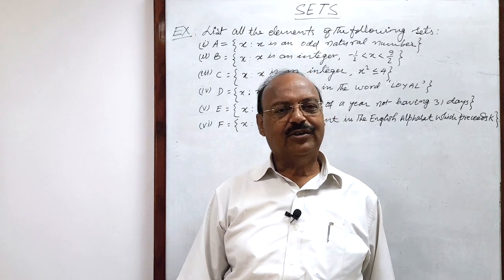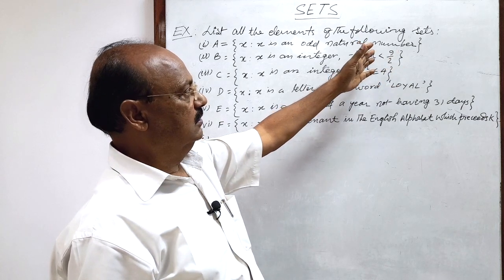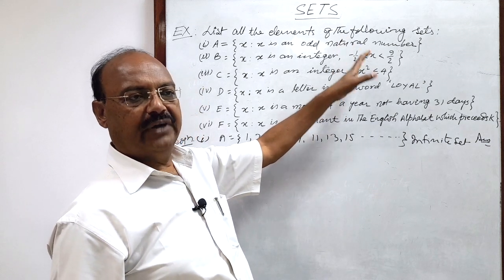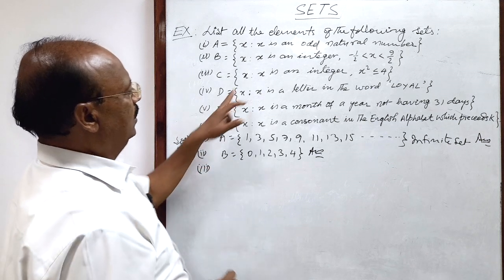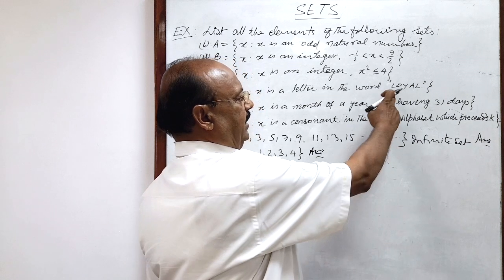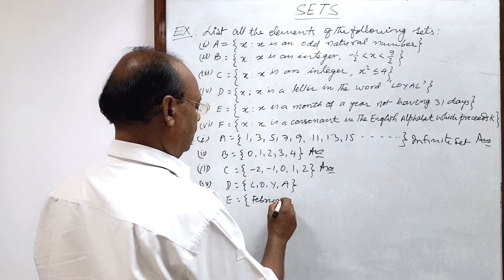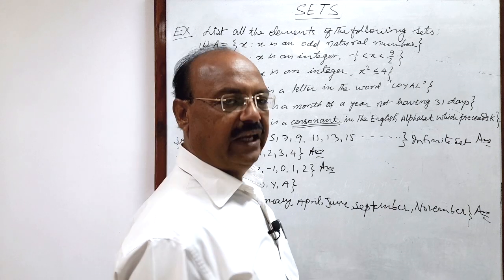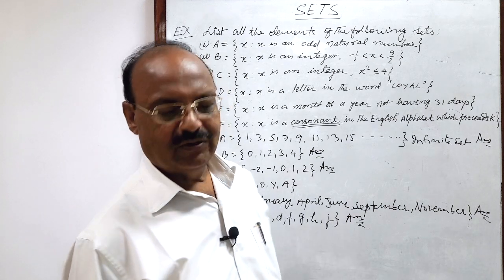List all the elements of the following sets | Write in set builder form | Convert to roster form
List all the elements of the following sets:
(i) A = {x:x is an odd natural number}
(ii) B = {x:x is an integer, -1/2 greater than x less than9/2}
(iii) C = {x:x is an integer, x^2 less than = 4}
(iv) D = {x:x is a letter in the word ‘LOYAL’}
(v) E = {x:x is a month of a year not having 31 days}
(vi) F = {x:x is a consonant in the English Alphabet which precedes k}